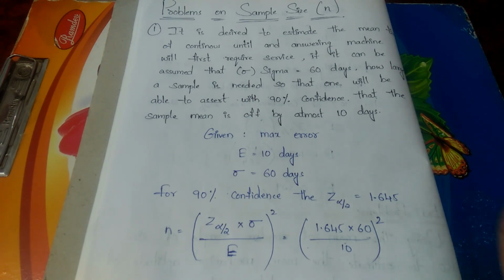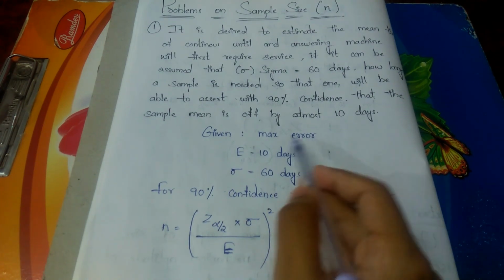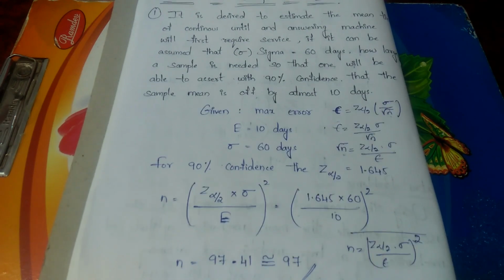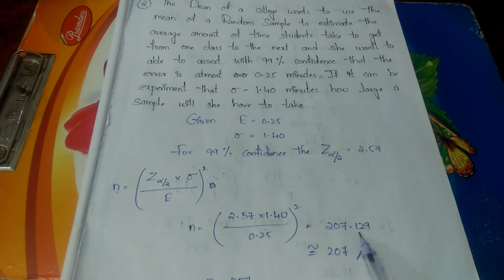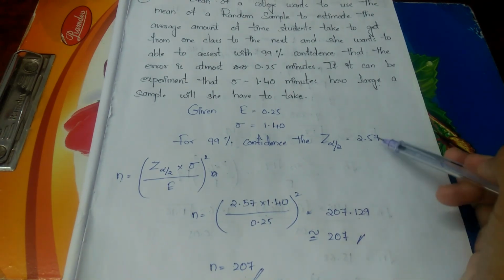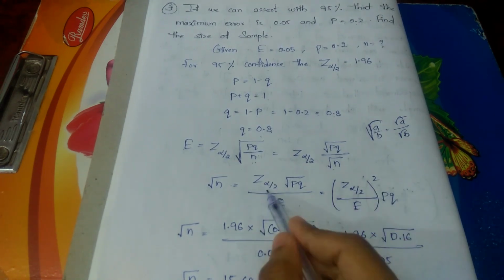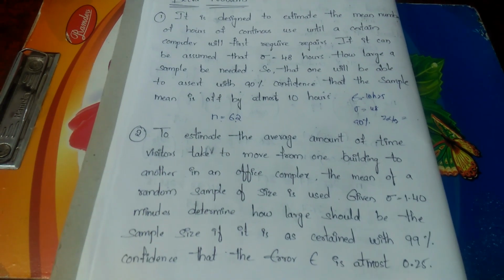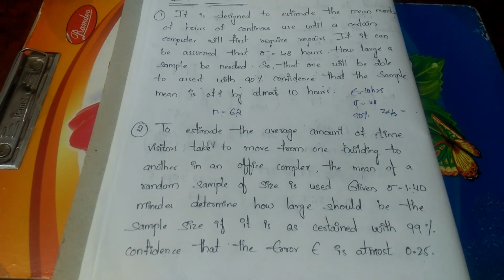Problems on Sample Size ( n ) | MSF | Unit - 4 | jntuh R22